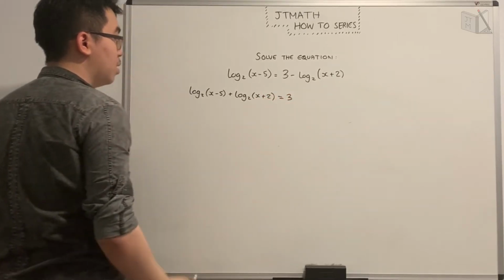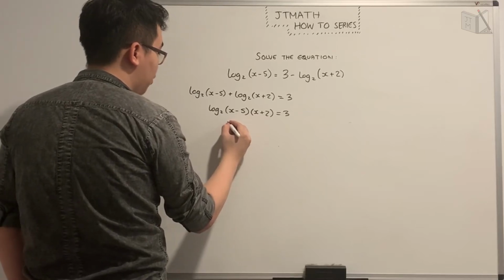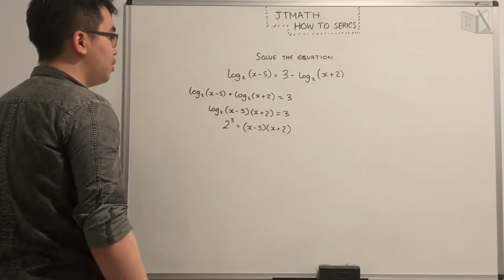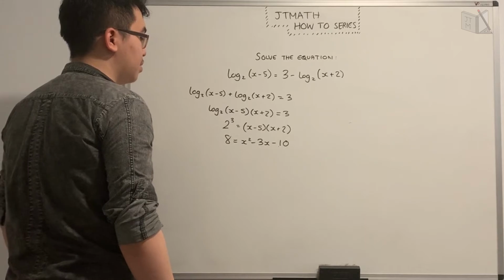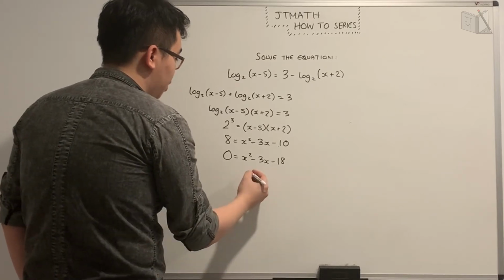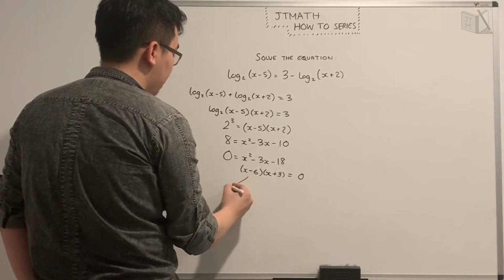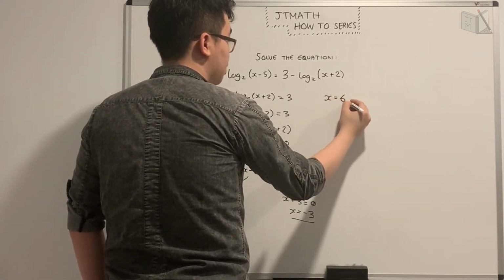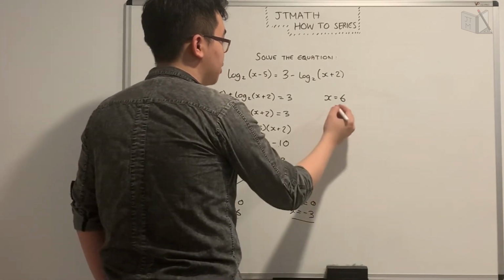How to solve quadratic equations involving logarithms?